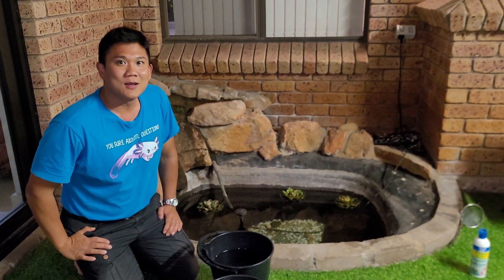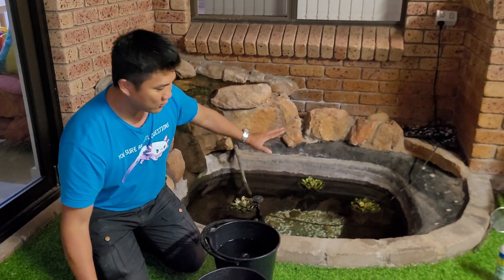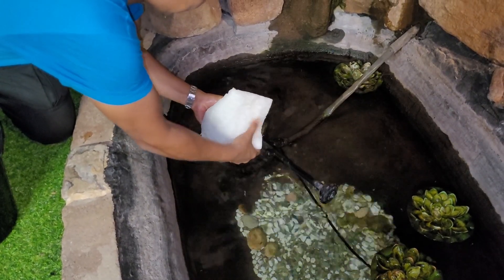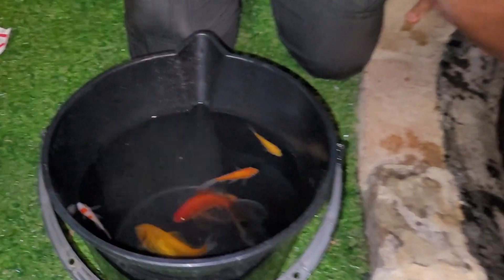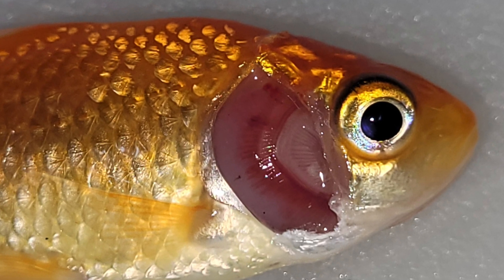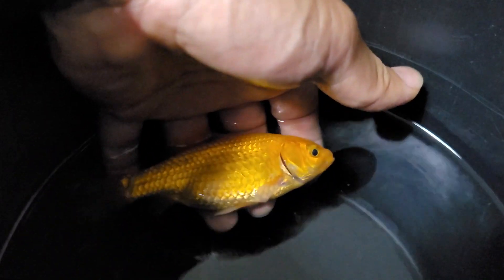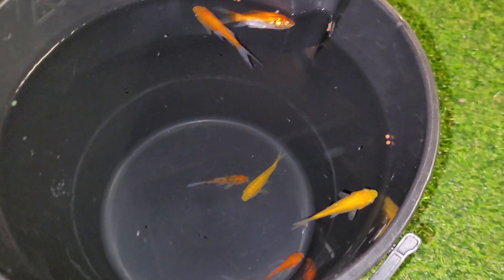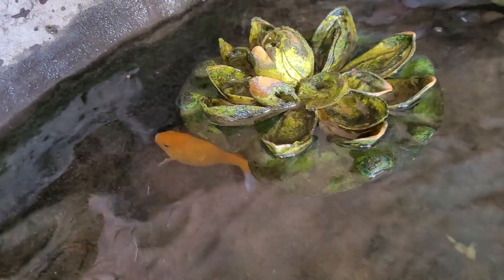Poisoned goldfish rescue, dealing with toxic chemicals in pond or aquarium water.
Many pesticides are extremely toxic to fish, which was highly unfortunate for this owner even though the contracted pest controller had taken precautions to avoid spraying near the fish pond. This video illustrates the toxic effects of exposure to an insecticide, how we triage intoxicated fish, what you can do to help fish recover, and how to prevent future occurrences.